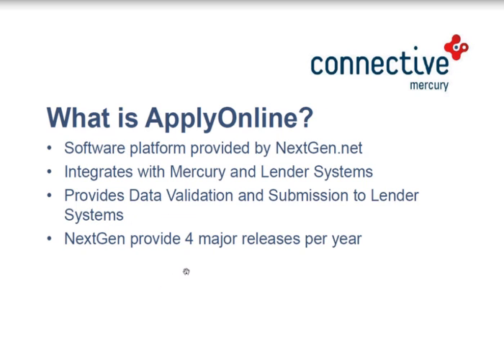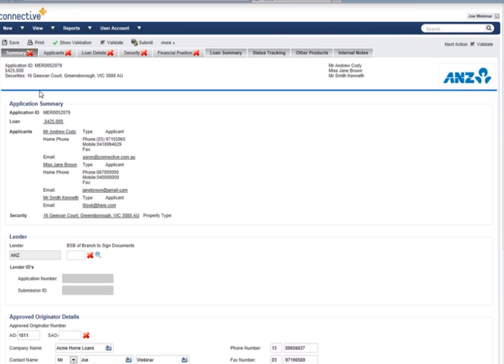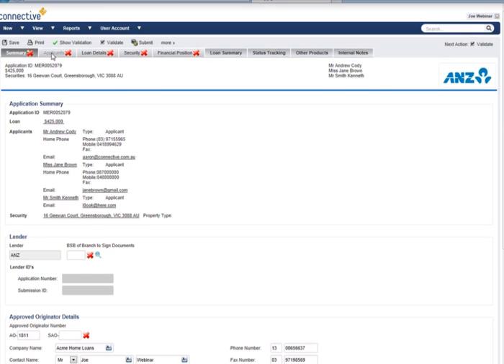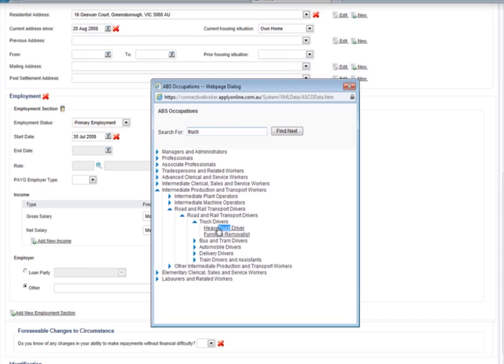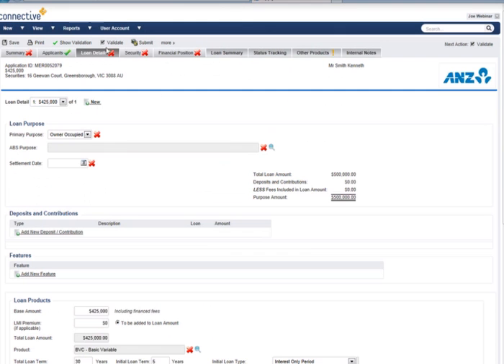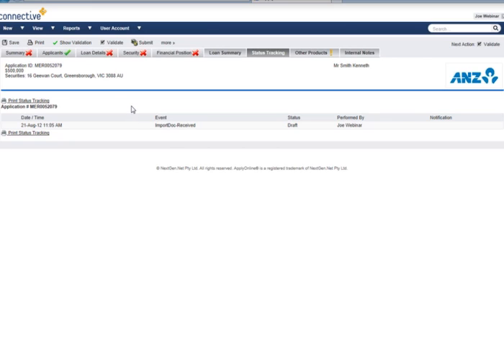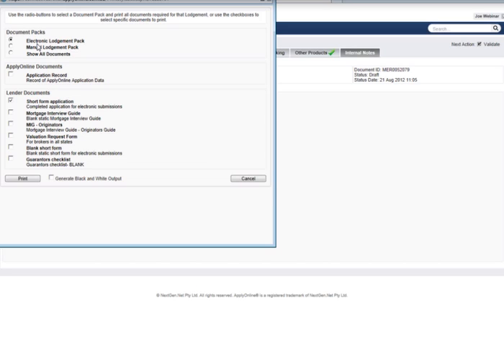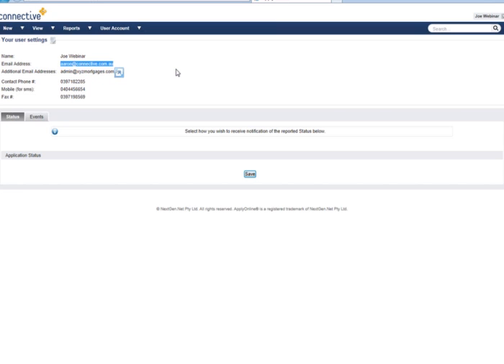Apply Online Webinar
Please remember to click on the "Change Quality" button (looks like a cog) in the bottom right of the video, and change it to "720p HD"